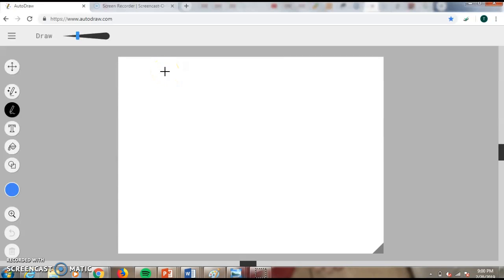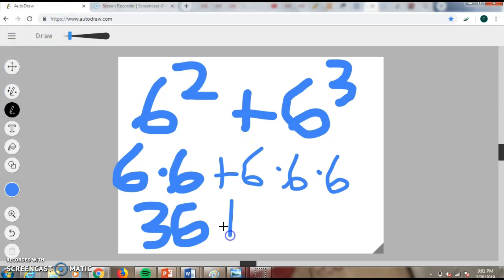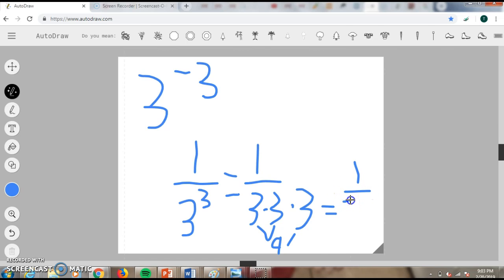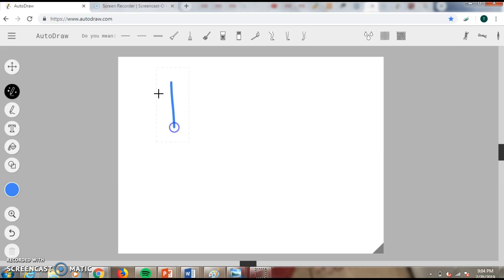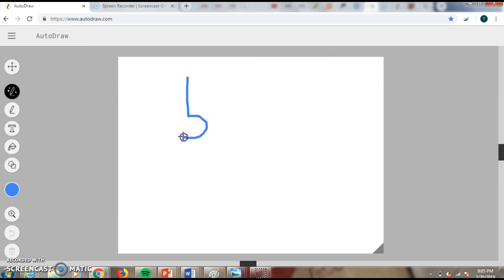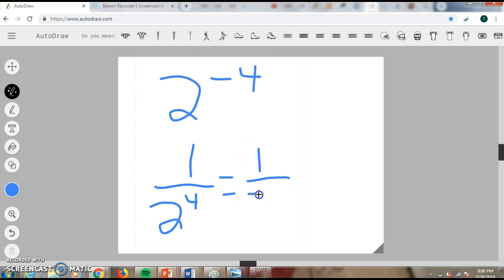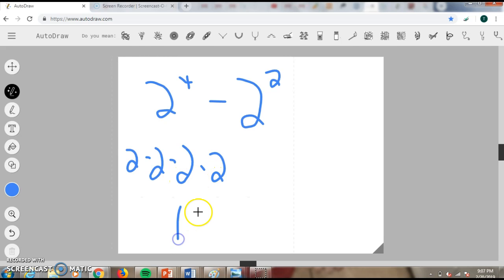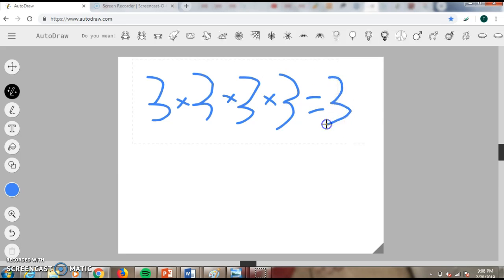Exponents Quiz 2-21-19